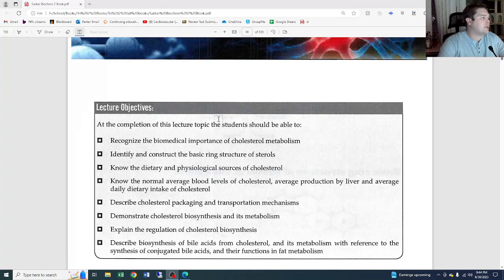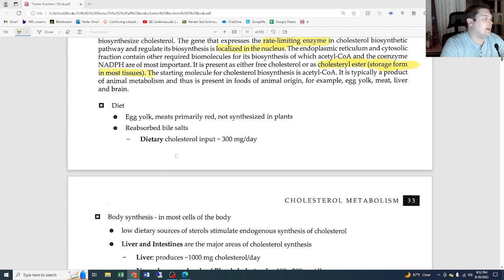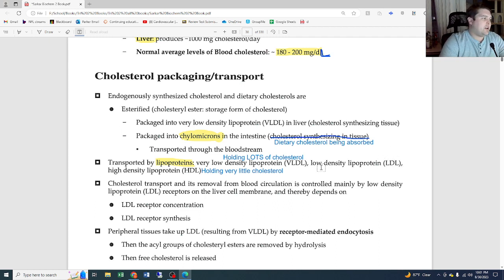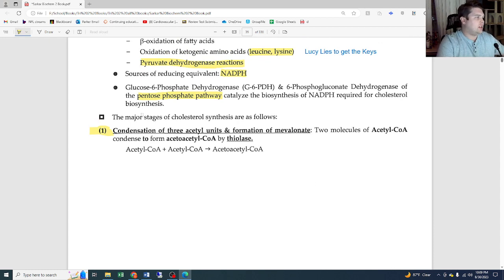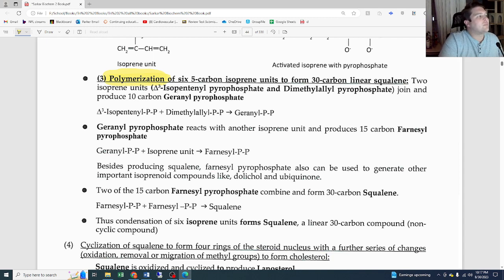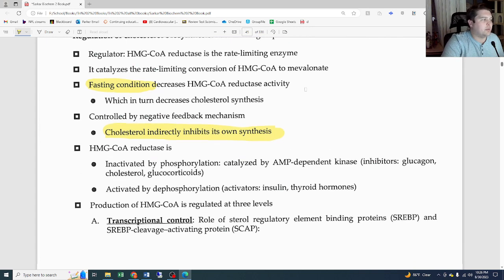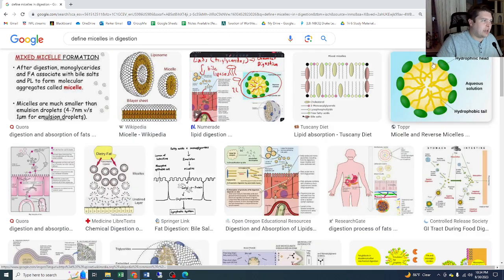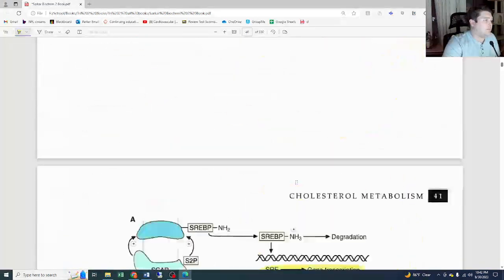Biochem 2 Ch 3 Cholesterol Metabolism